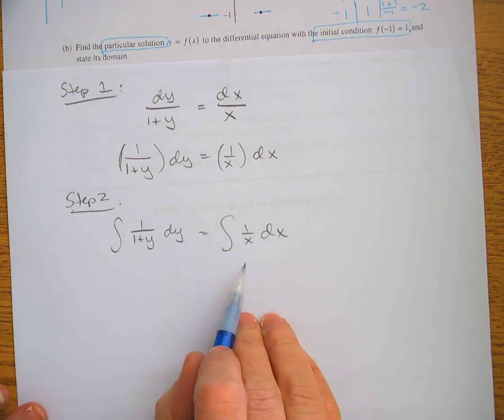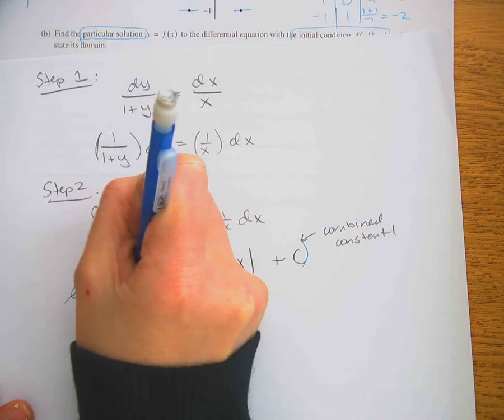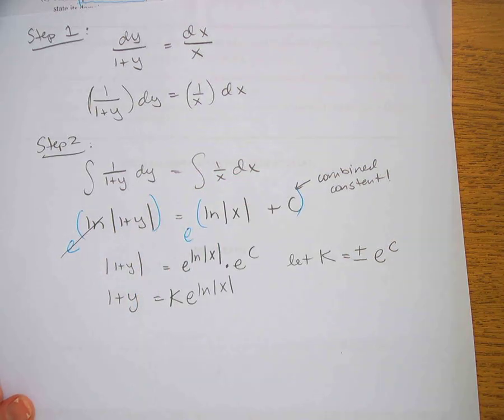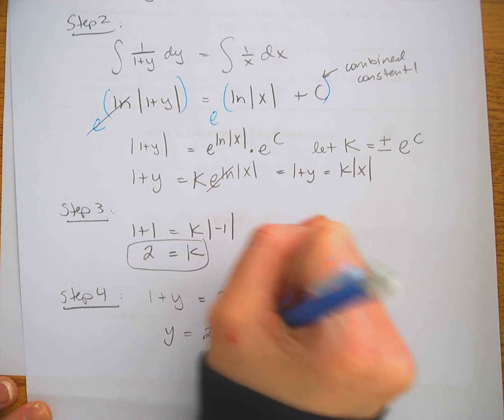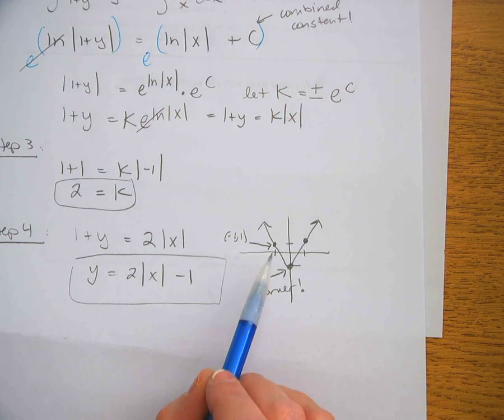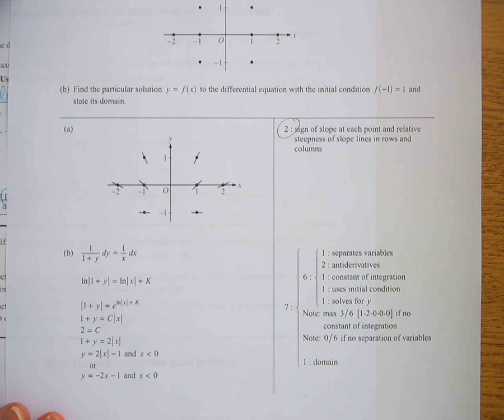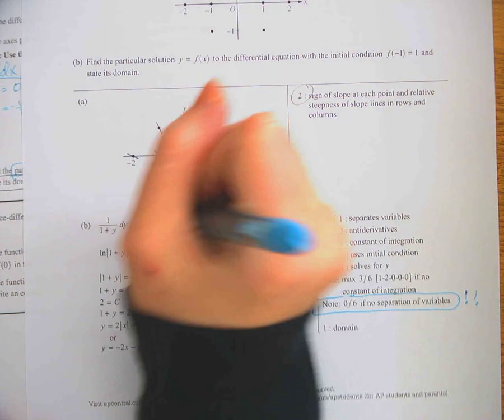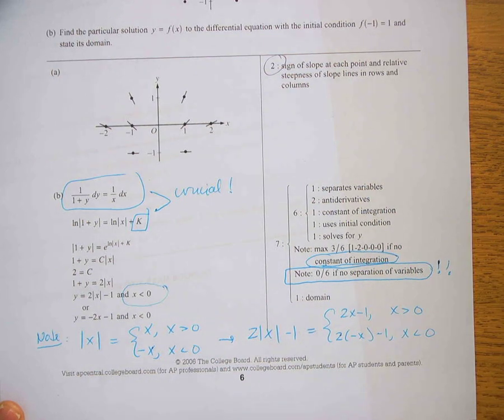Part 2 of 6.1 notes video 3.avi